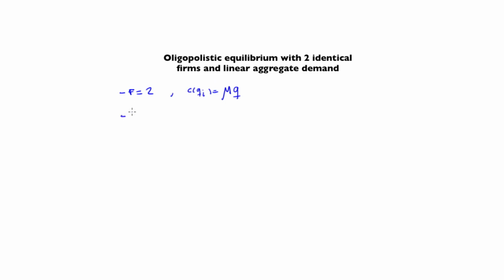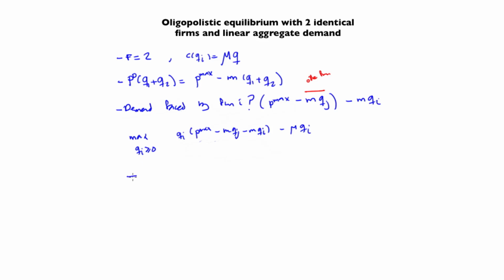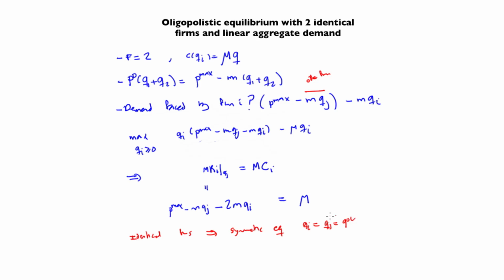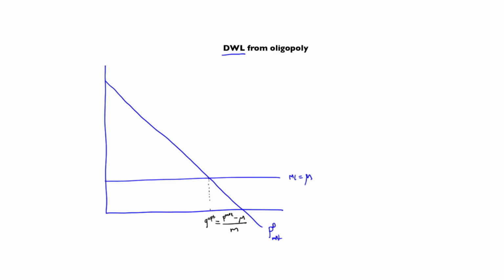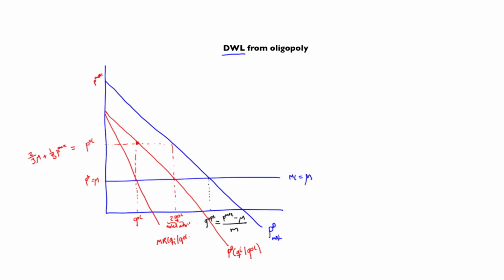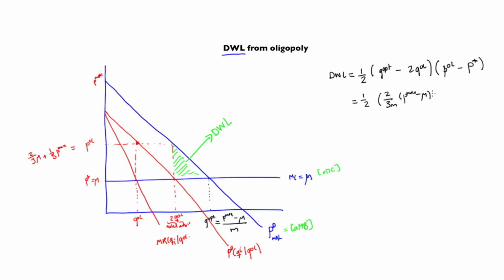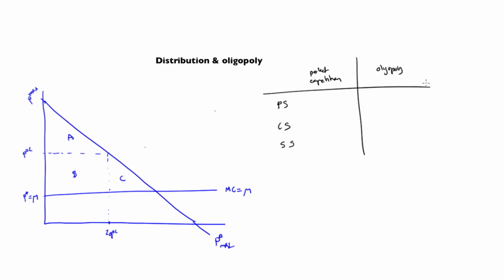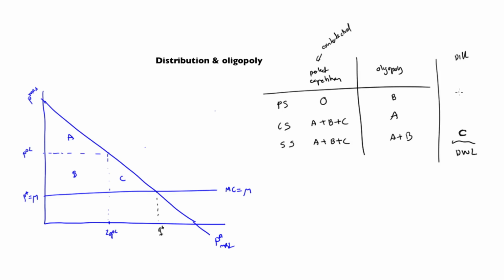Unit 8 - oligopoly part 2